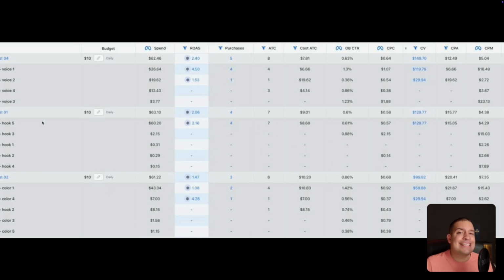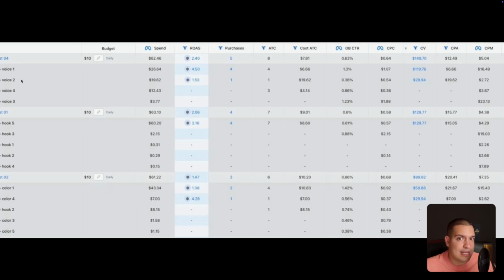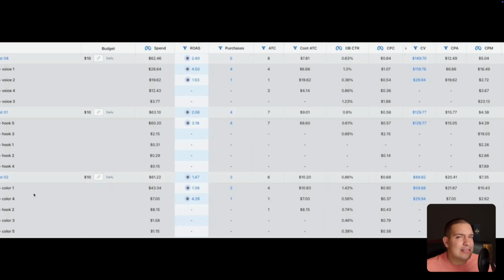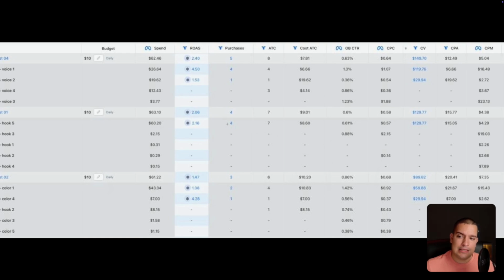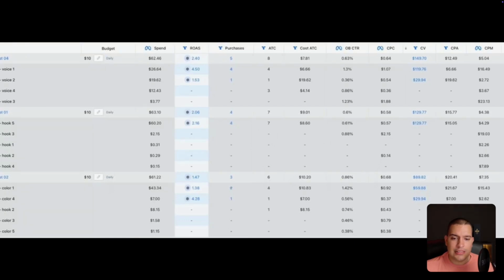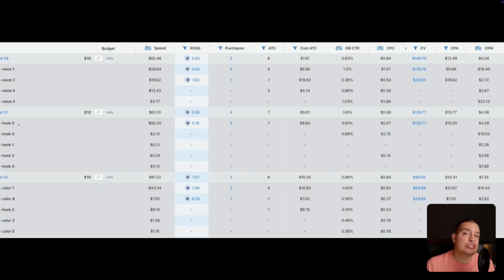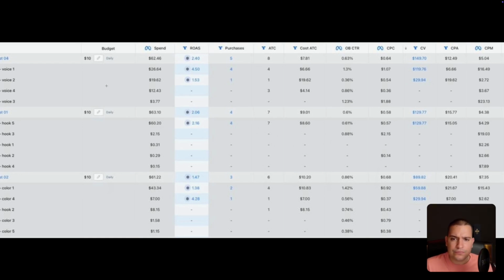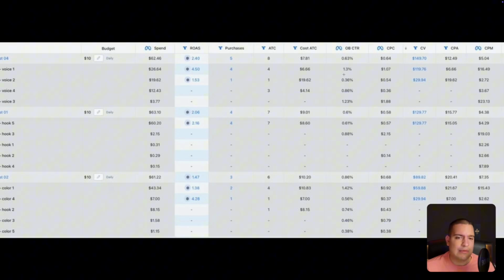The Ultimate Facebook Ads Optimization Guide for a 10,000% Return